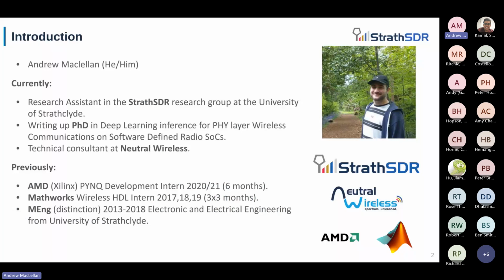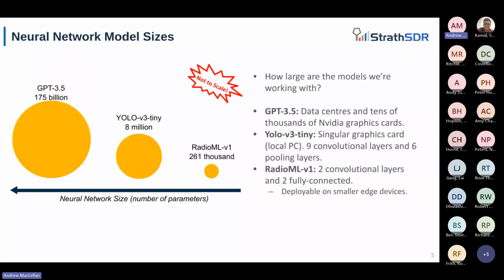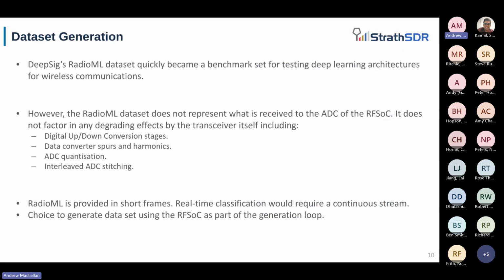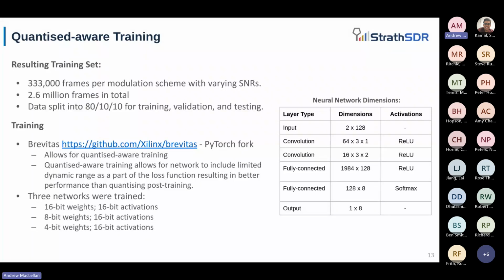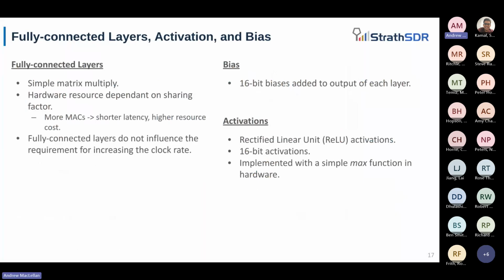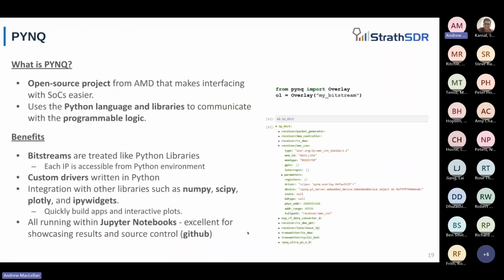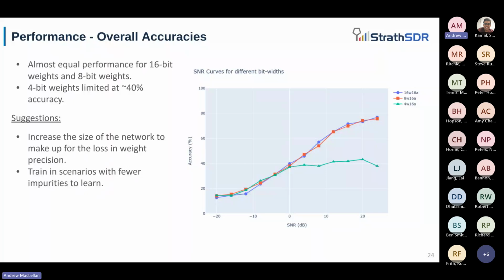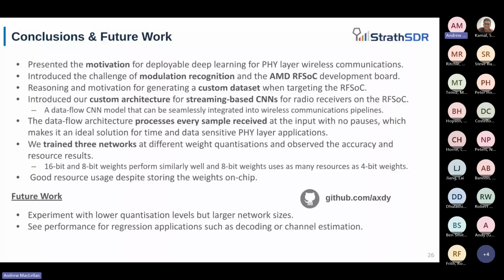Deployable Deep Learning Inference on AMD RFSoC for Modulation Recognition - Andrew MacLellan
Seminar on Deployable Deep Learning Inference on AMD RFSoC for Modulation Recognition - from Andrew MacLellan - Strathclyde University